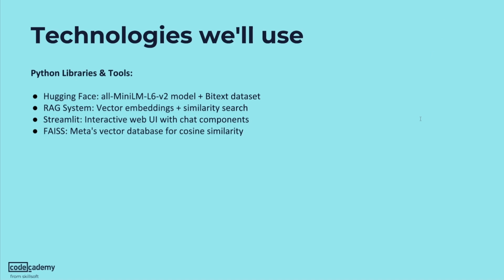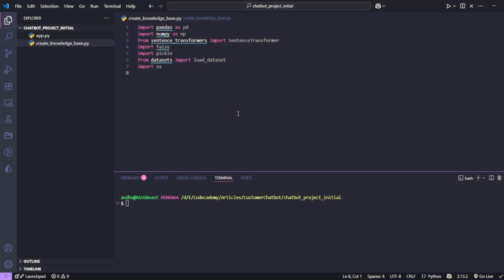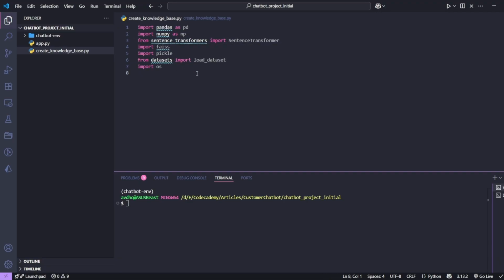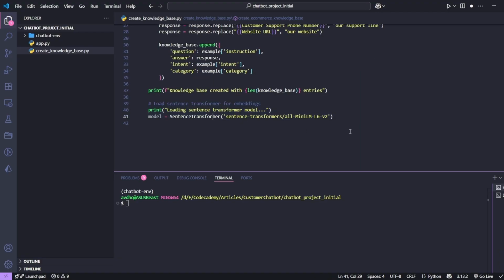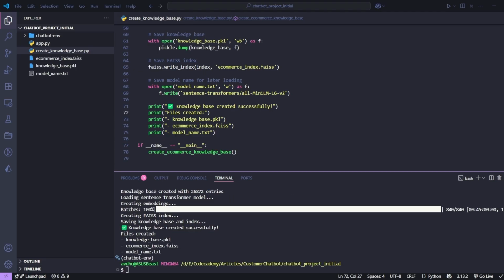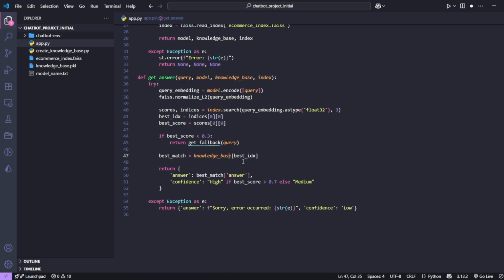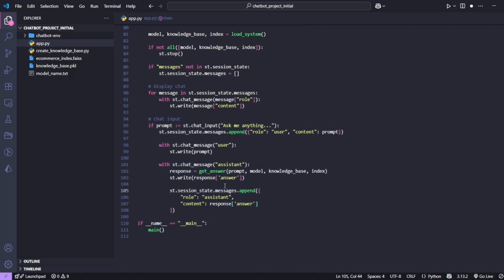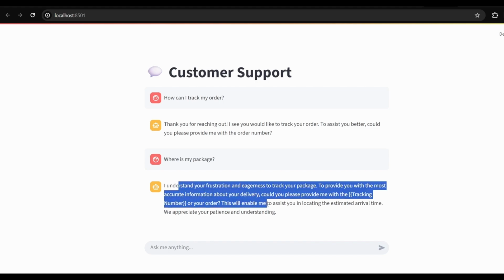How to Create Customer Support Chatbot Using Hugging Face | Full Guide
In this tutorial, we'll walk you through building powerful customer service chatbots using Hugging Face - which is completely free and open source! Whether you're a business owner looking to automate support or a developer wanting to learn AI chatbot development, this step-by-step guide has you covered.

@HuggingFace offers state-of-the-art language models that can understand context, handle complex customer queries, and provide human-like responses. Best of all, it's free to get started and doesn't require expensive API subscriptions!

What You'll Learn:
• Setting up your Hugging Face development environment
• Choosing the right pre-trained models for customer service
• Building conversational AI that understands customer queries
• Training your chatbot on custom support scenarios
• Implementing natural language processing for better responses
• Deploying your chatbot for real-world use